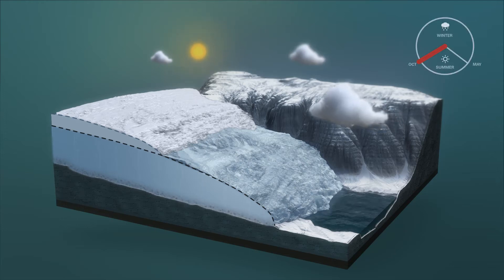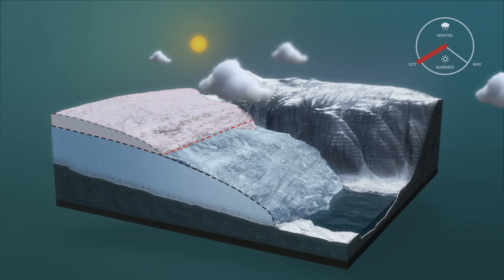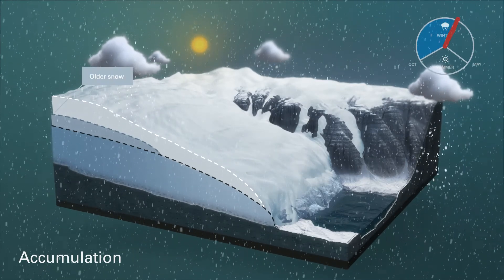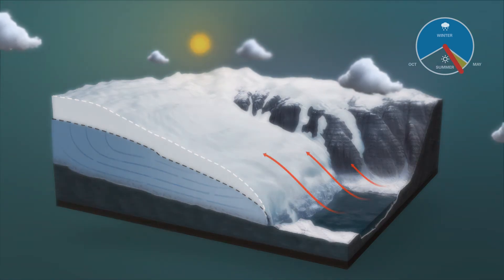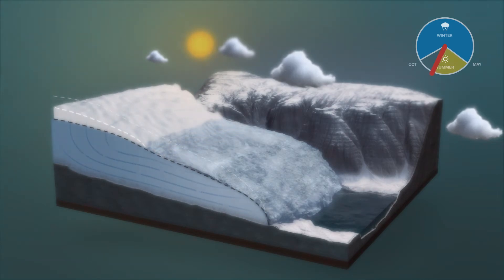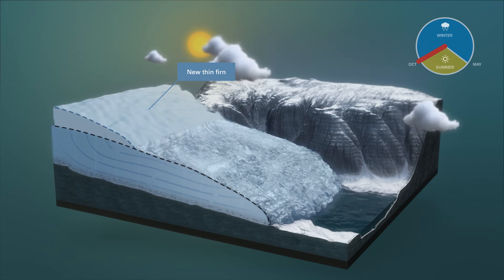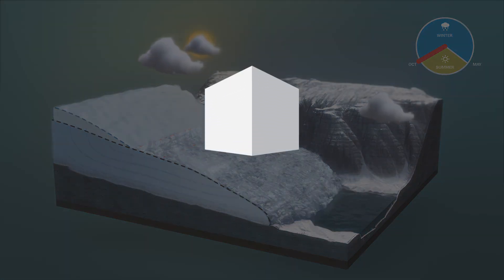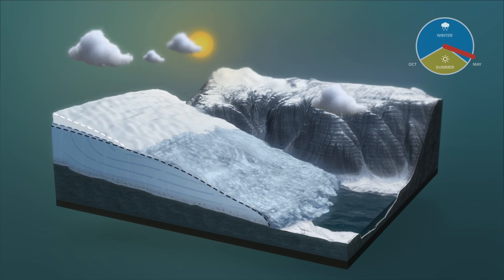Ablation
A glacier has much more life to it than one might think at first glance. This 3D animated narration shows the yearly cycle of the glacier and how weather conditions affect its balance and thus its powerful effect on the land.

Ablation is a part of the installation Equilibrium which you find in an exhibition in Breheimsenteret in Jostedal, Norway.